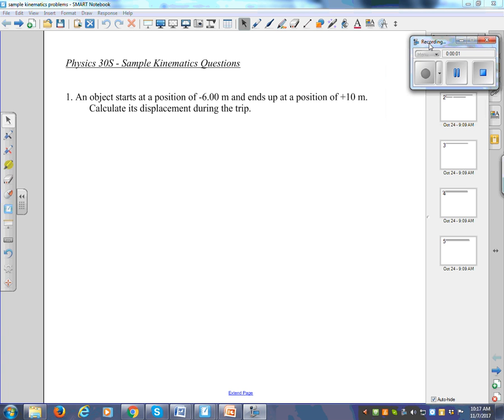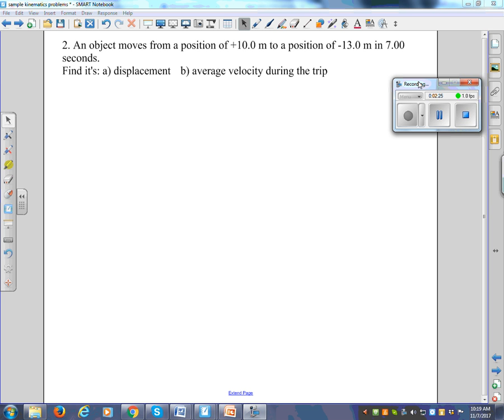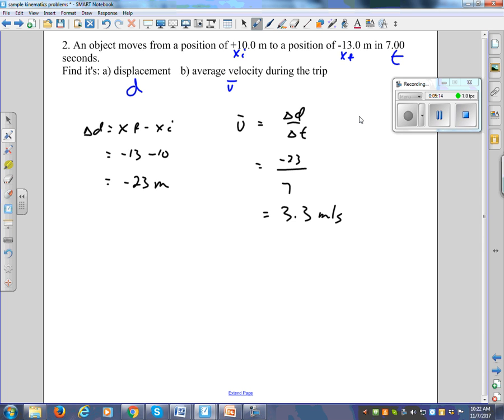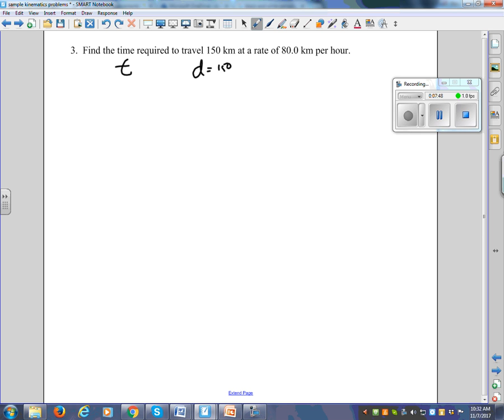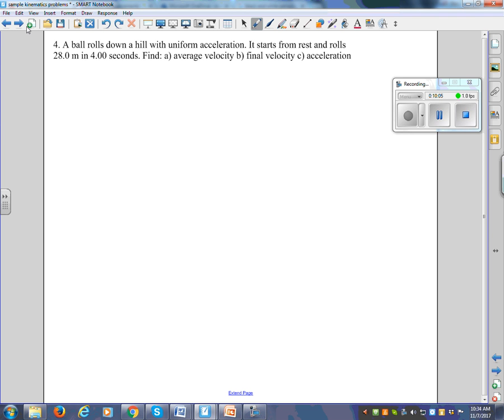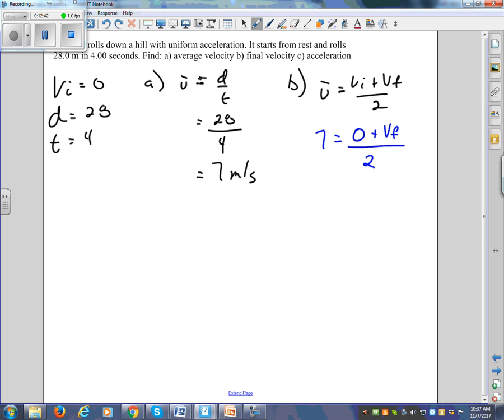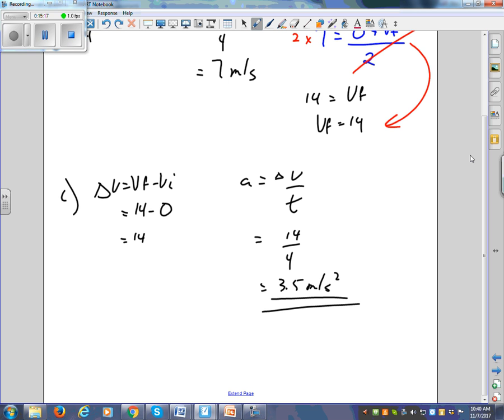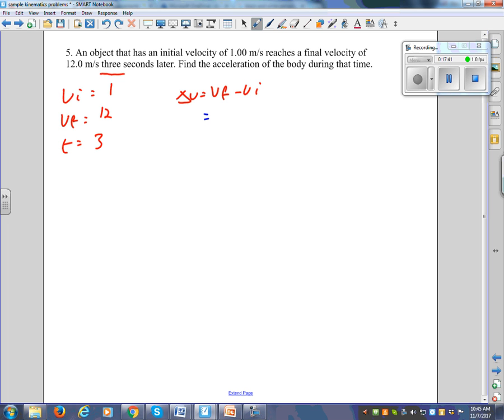intro to word problems